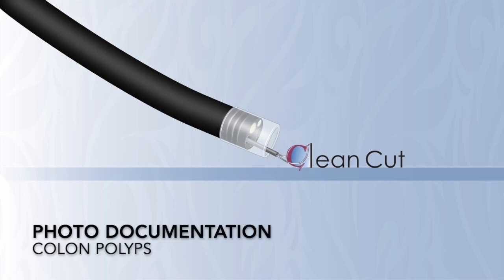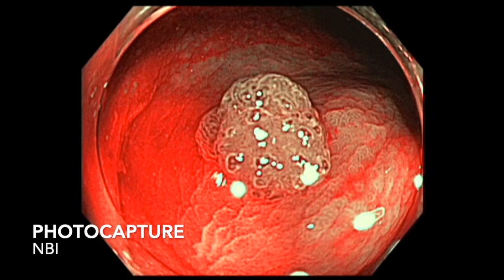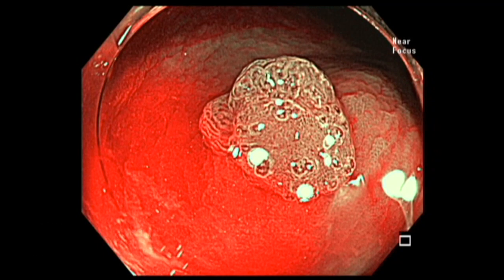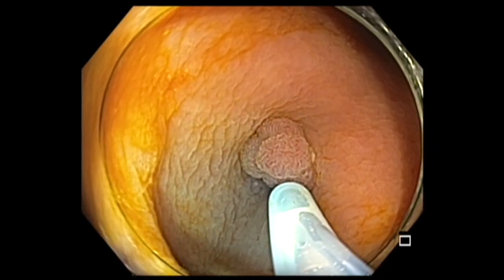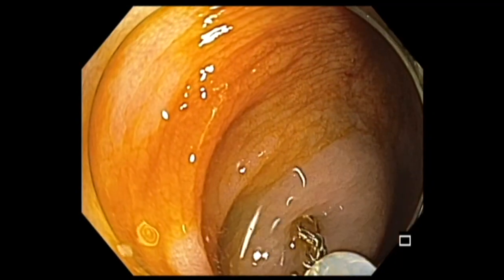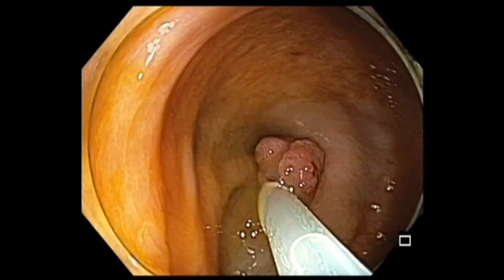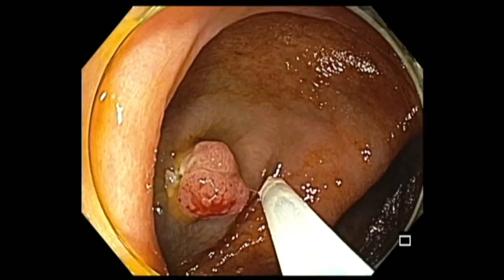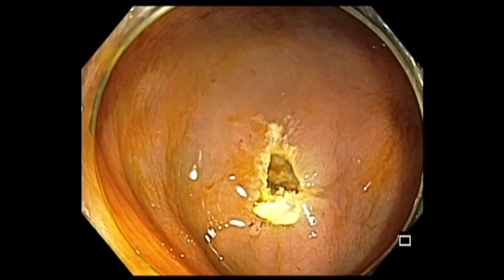Colon-Colonoscopy-Polyps-Photo documentation of colon polyps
How do I photo-document colon polyps to tell a complete story in the endoscopy report?